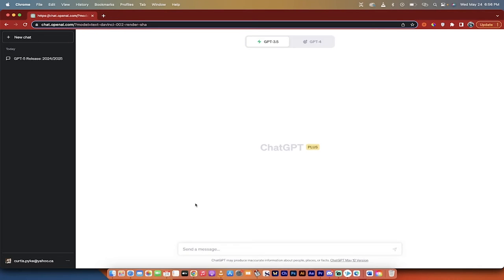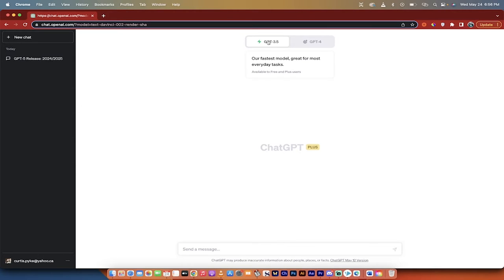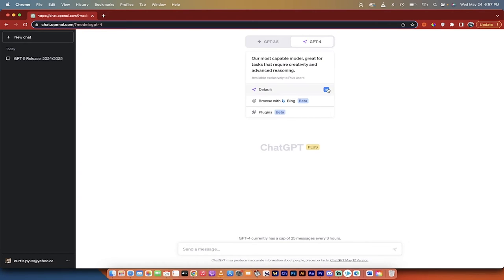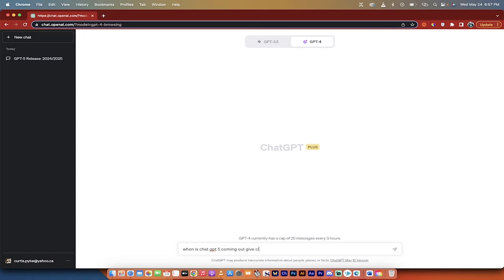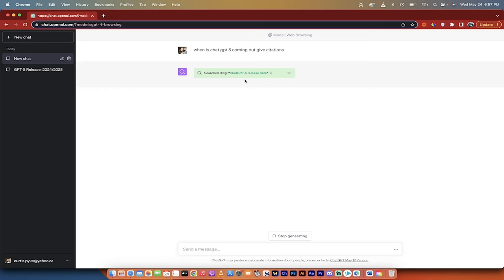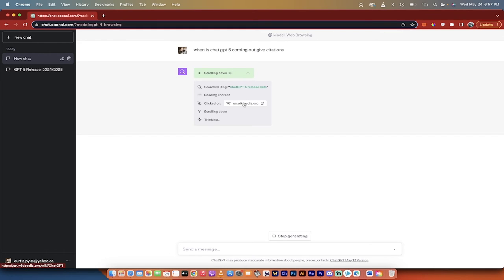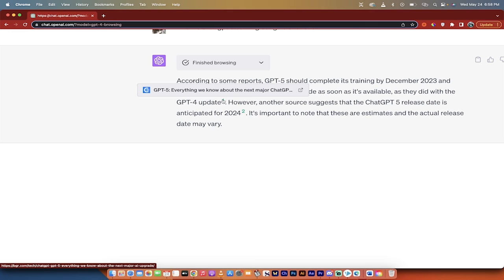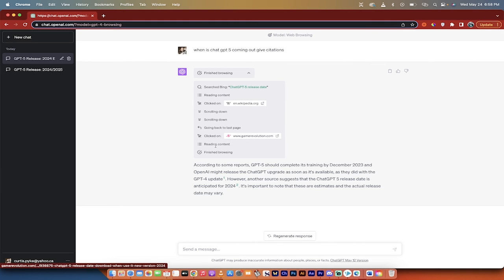How To Search The Internet With ChatGPT (Plus) and Microsoft BING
Today, we are bringing you an insightful tutorial on how to use ChatGPT Plus and Microsoft Bing for enhanced internet searches. With Bing now integrated into ChatGPT Plus, the process of internet searching has become even more convenient.

In this video, we will guide you through:

Using Bing in ChatGPT Plus: We will show you how to activate the Bing browser in ChatGPT Plus, as it is not enabled by default. This integration is available in both GPT-4 and the upcoming 3.5 version.

Executing a Search: We will conduct a live search - 'When is GPT-5 coming out?' - and demonstrate how to request site citations for better referencing.

Understanding Search Activity: This tutorial includes a walkthrough of how ChatGPT Plus interacts with the web, showing you exactly what the AI is doing during the search process.

Reviewing Search Results: We will demonstrate how to interpret the results, including understanding the citations provided and how to follow the exact chain of AI's search process.

This video is an excellent resource if you're new to ChatGPT Plus or looking to improve your internet searching techniques with AI technology.

Timestamps:
00:00:20 - Introduction to Bing Integration
00:00:39 - Activating Bing in ChatGPT Plus
00:01:05 - Executing a Search
00:01:19 - Understanding Search Activity
00:01:22 - Reviewing Search Results
00:01:42 - Wrapping Up